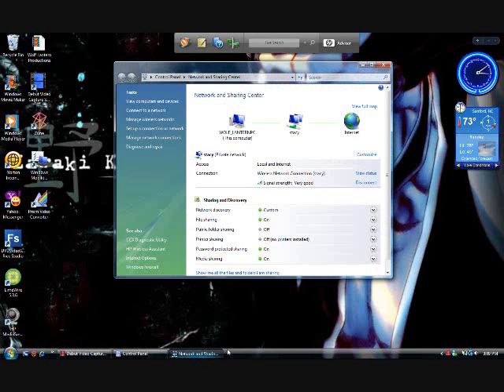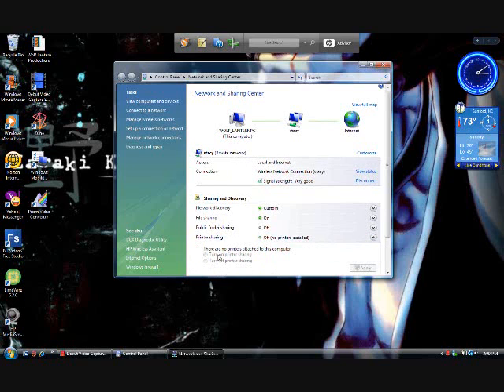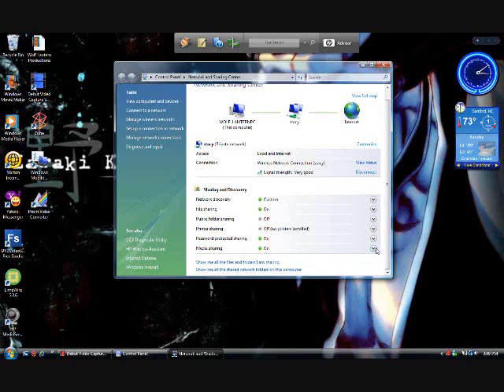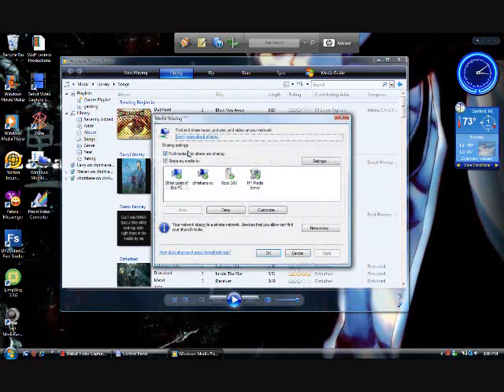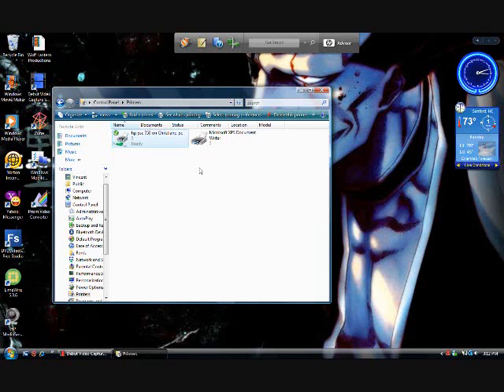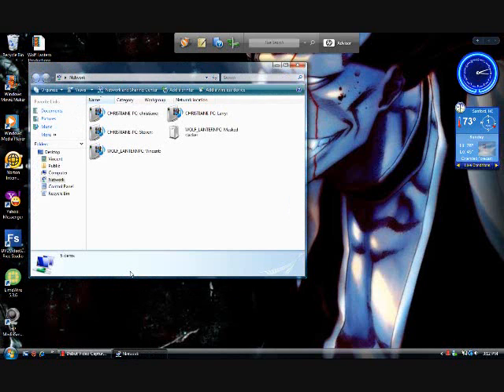Make your own wireless printer vista only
How to make your own wireless printer  i just fallow these steps i have not found a way for xp yet